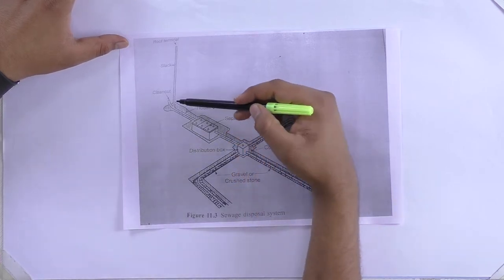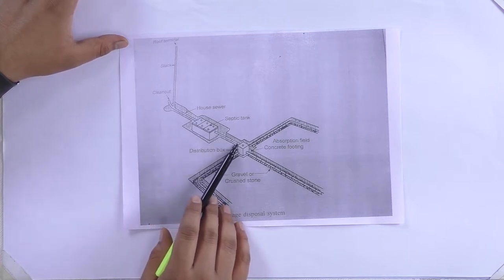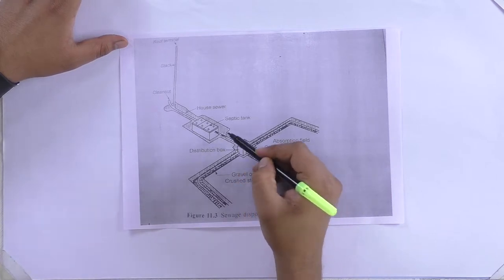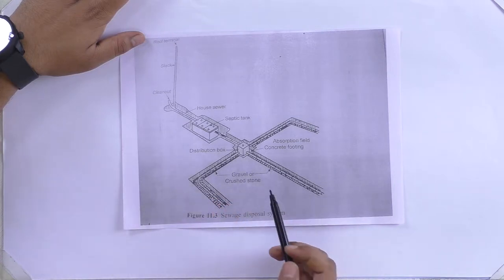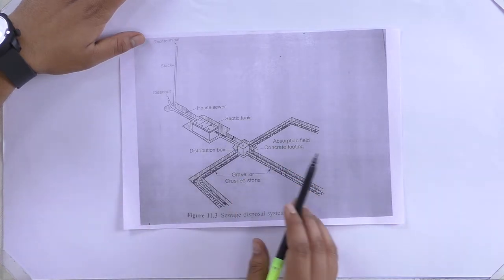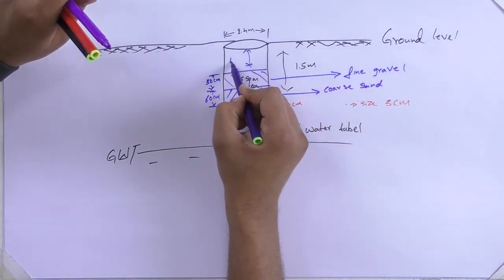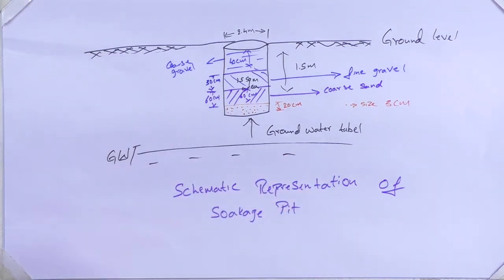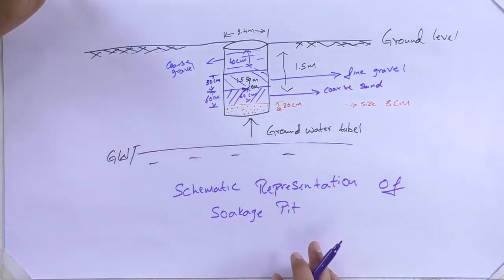Design of Farm Structures Unit 04 Lec 01